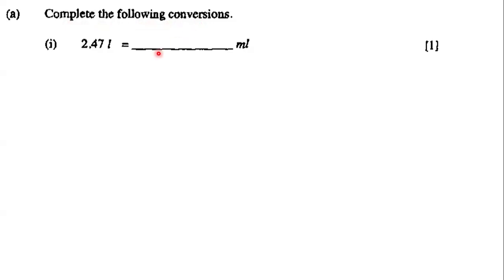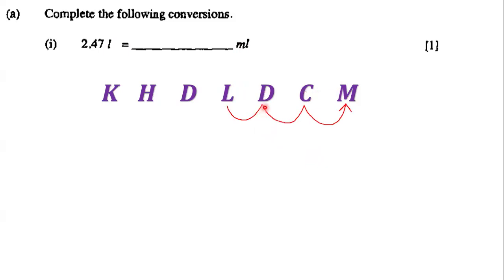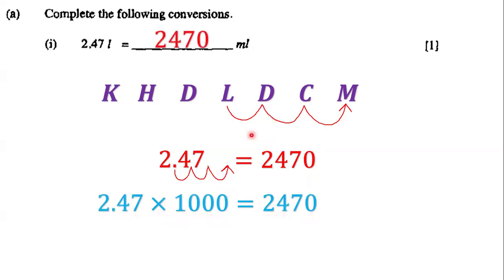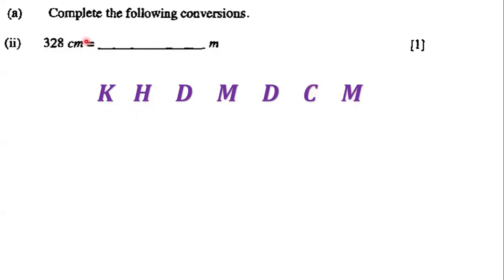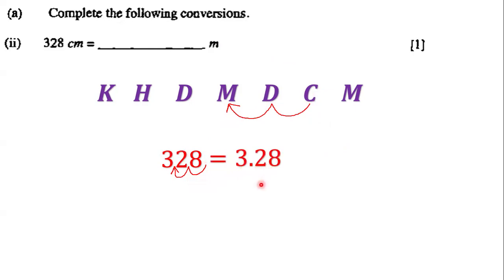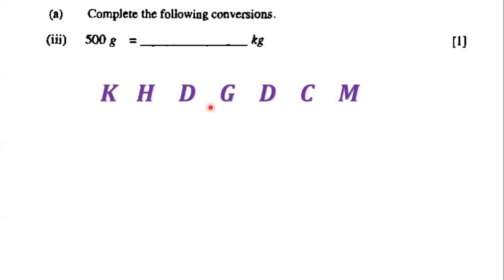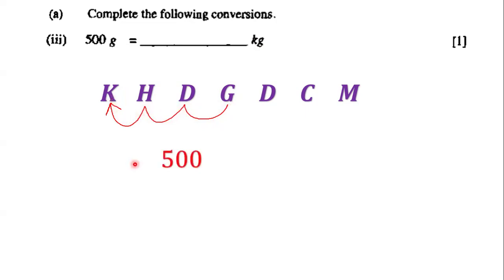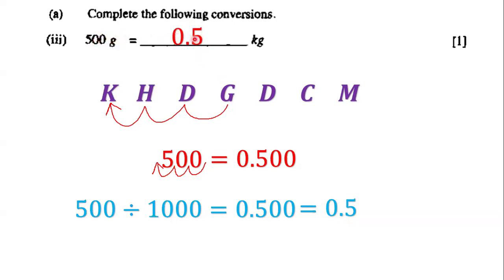Change of Units (17)